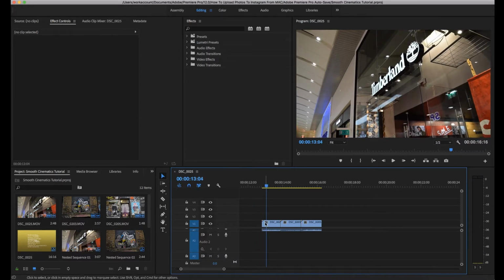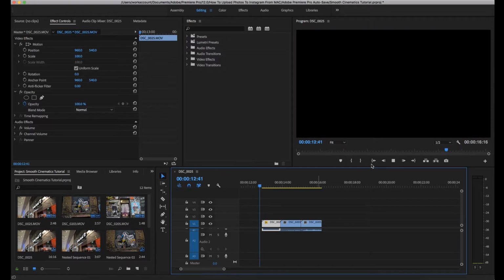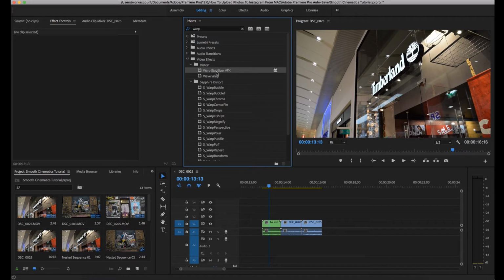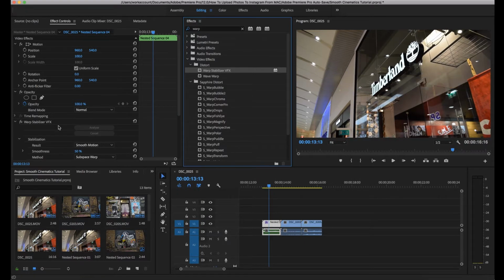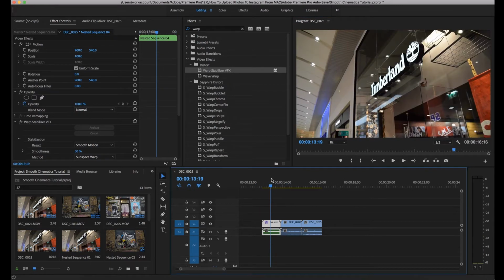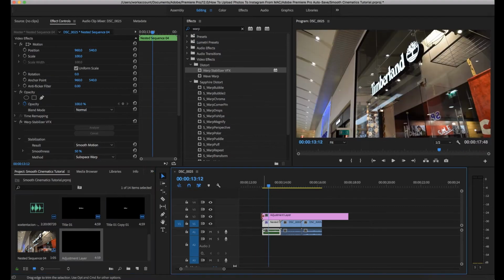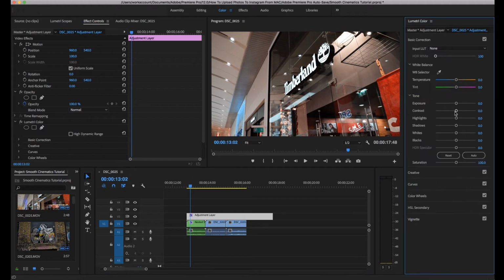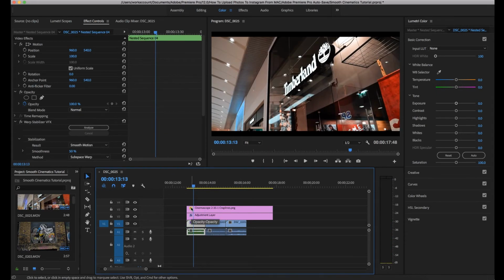My SECRET to Smooth CINEMATICS in Premiere Pro | Tutorial | Even With Shaky Footage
How to create Smooth, Professional Cinematics in Premiere Pro even with shaky footage. In this Tutorial I teach you how to create smooth cinematics like Crea Tyler, Matt Komo, Sam Kolder, myself and many others.

birocratic - handsome people
jinsang x l o k a - blue
SwuM - hydrate